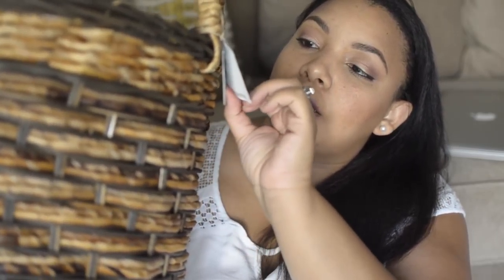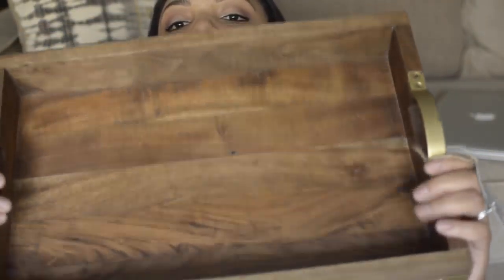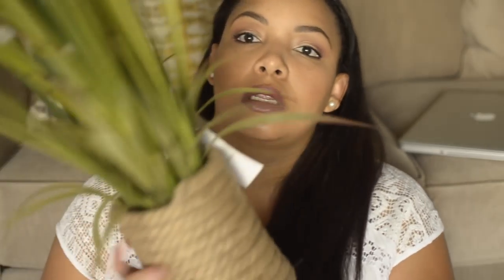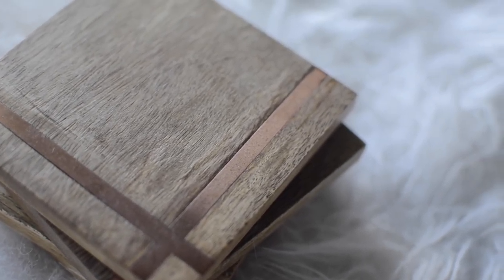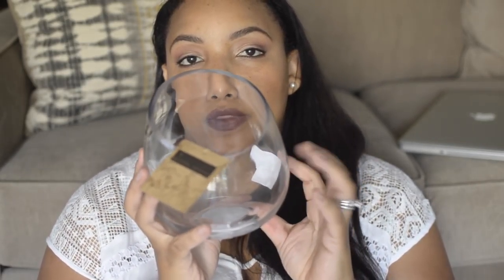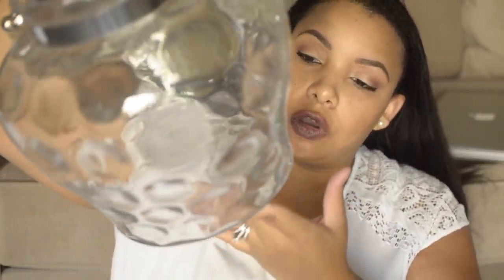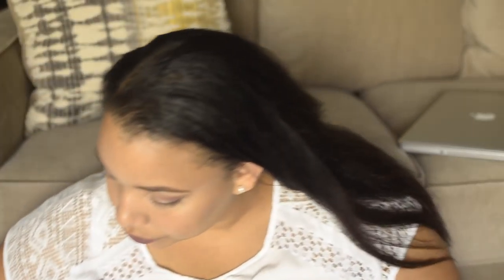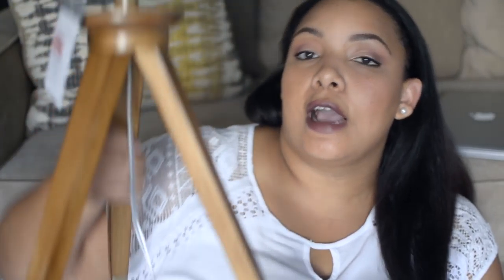Home Decor Haul | Home Goods, Marshalls and Target